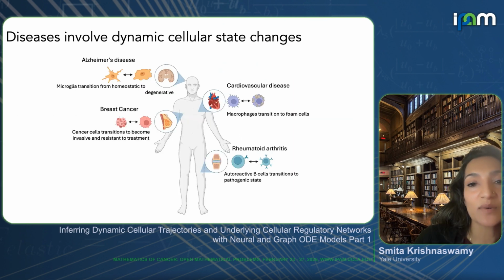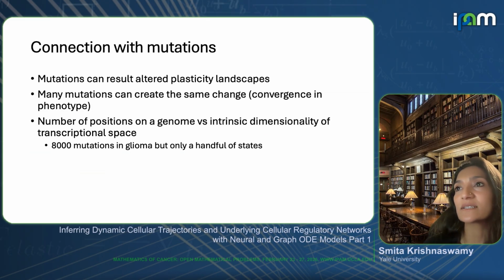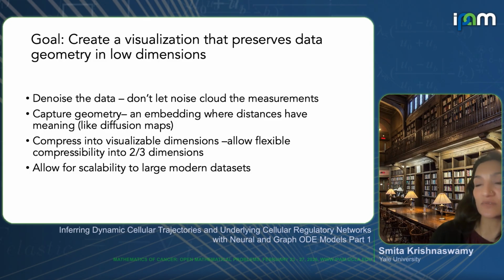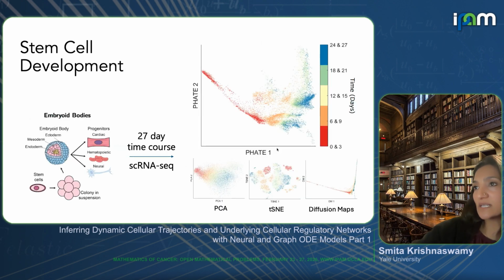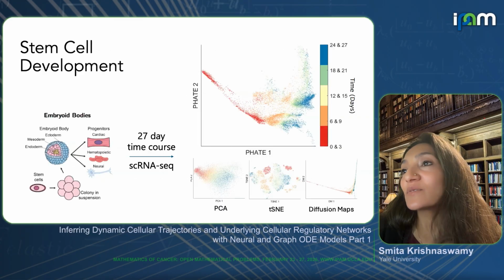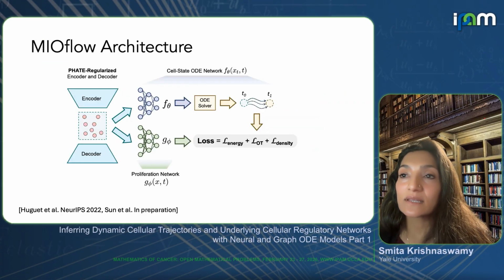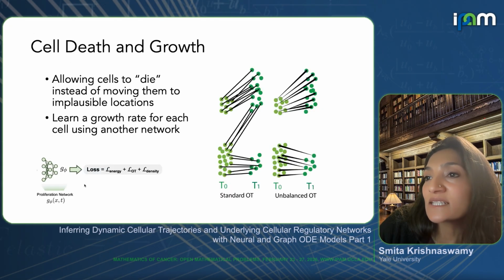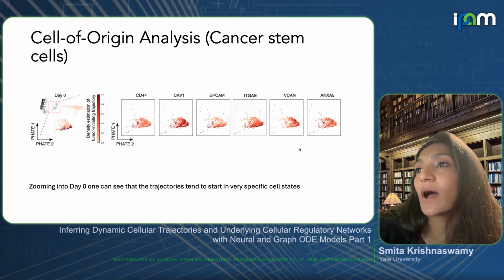Smita Krishnaswamy - Cellular Trajectories & Regulatory Networks w/ Neural & Graph ODE Models, 1/2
Recorded 24 February 2026. Smita Krishnaswamy of Yale University presents "Inferring Dynamic Cellular Trajectories and Underlying Cellular Regulatory Networks with Neural and Graph ODE Models, Pt. 1/2" at IPAM's Mathematics of Cancer: Open Mathematical Problems Workshop.
Abstract: This two-part tutorial. The first part will cover our data diffusion geometry-preserving PHATE method for embedding cellular data into a low dimensional state space, and then to infer cellular trajectories within that space using our biologically principled neural ODE framework called MIOflow (manifold interpolating flows). In the second part, we will cover our graph ODE framework called RITINI (Regulatory Interaction Network Inference) to infer regulatory mechanisms underlying these dynamic cellular trajectories. We will also cover a case study in breast cancer, showing how cells transform from cancer stem cell states to aggressive metastatic states, and how these methods could be used to discover potential state-gating targets.